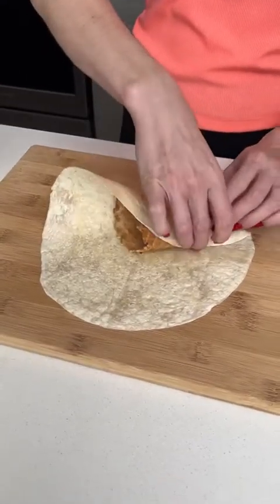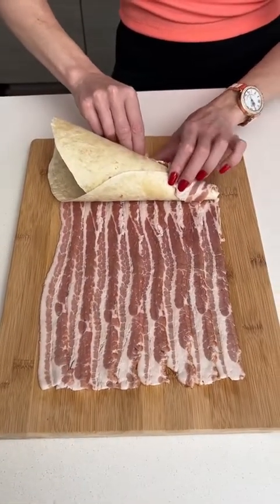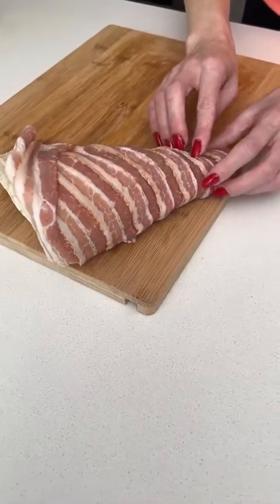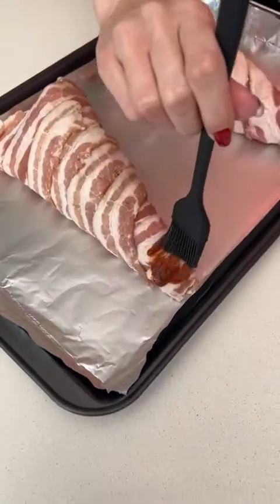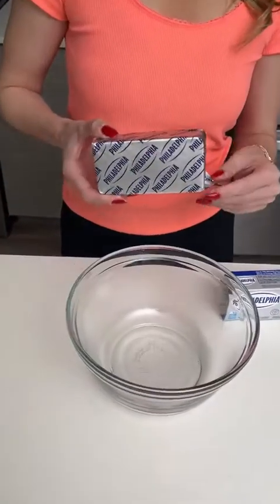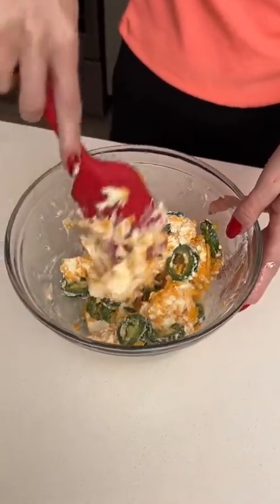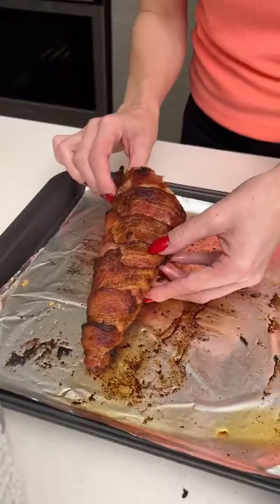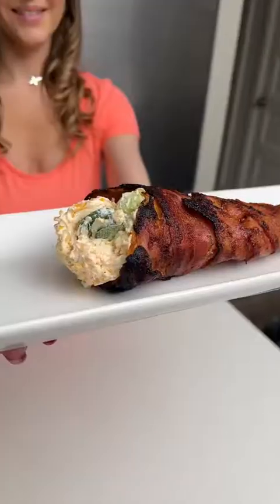Cono de tocino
Conos de tocino - Como si comieras una nieve, pero saldada.